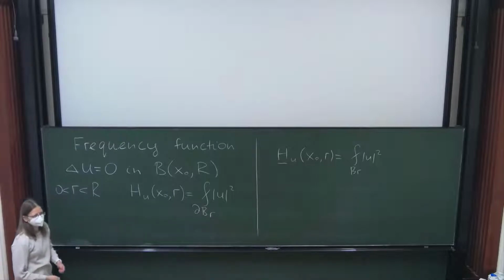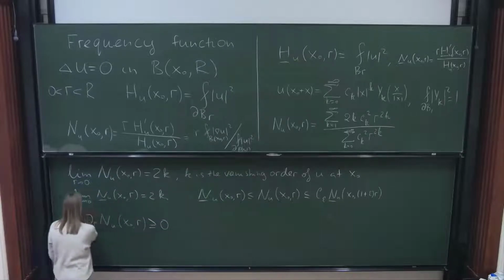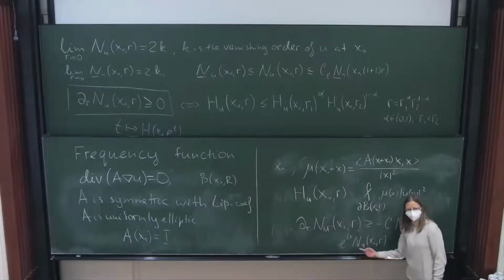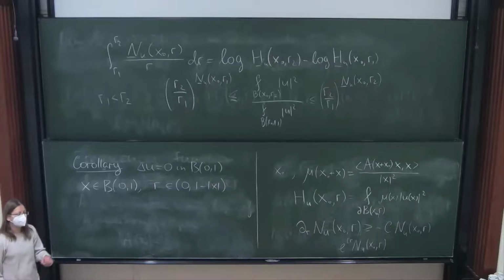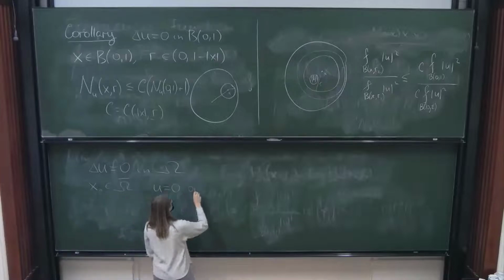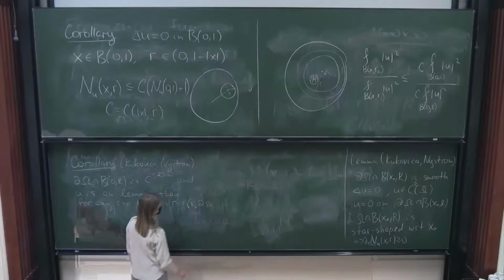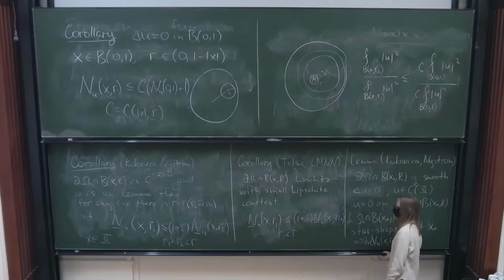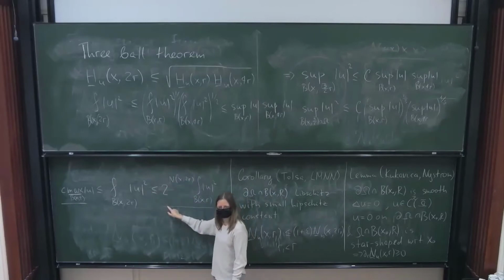Eugenia Malinnikova: Frequency function methods in PDE I